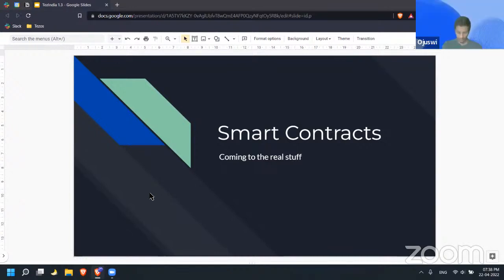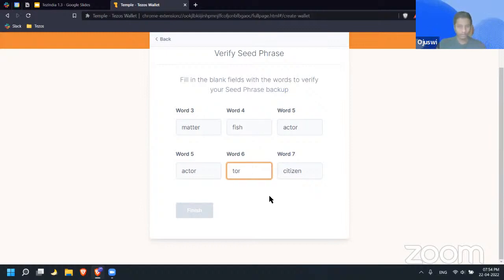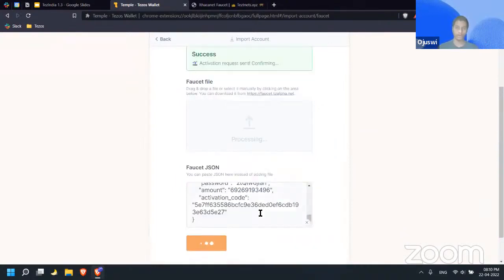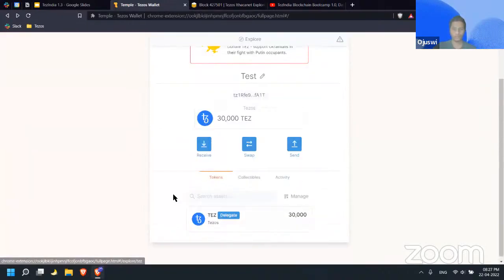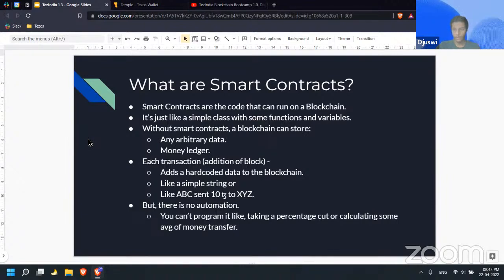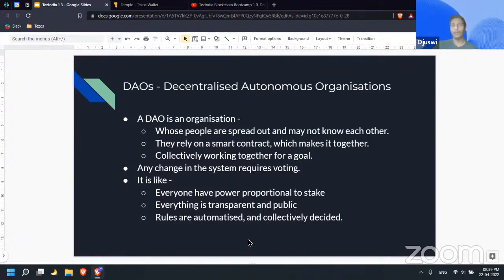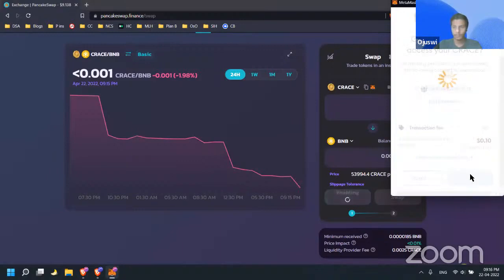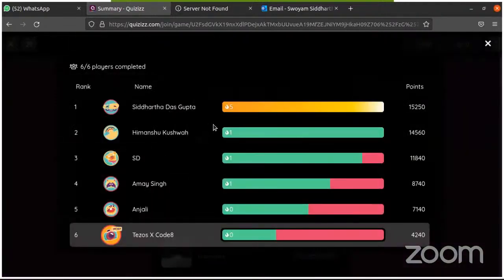TezIndia Blockchain Bootcamp 1.0 - Day 3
“Don't Limit Yourself to the classroom training.
Let's learn and start building on blockchain technology."

Warm greetings from Code8 & Tezos India ✨������

Your opportunity to be a part of something wonderful is here !

We are organizing the TezIndia Blockchain Bootcamp 1.0 on Blockchain, Tezos and Web 3.0 to take your skills a notch up with mind-boggling problems and a slice of fun������

Get a chance to work on 2 projects   :
⚫ Major Project
⚫ Challenge Project

Time: 20th April - 24th April, 7:30 PM Onwards

You’ll be provided with several benefits & perks for participation along with:
✅ Learn and build on TEZOS
✅ Projects grant and more**
✅ Goodies
✅  NFT Certificate
✅  Prizes worth 30k** to winners
✅  Internship and pre-placement opportunities